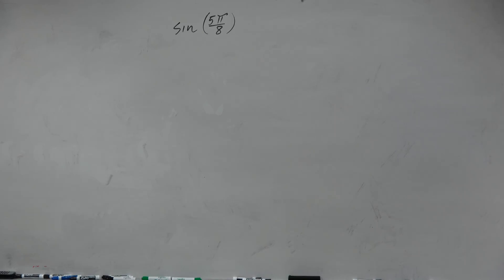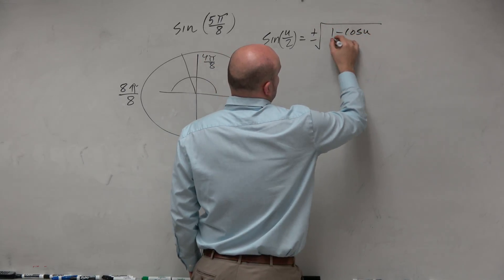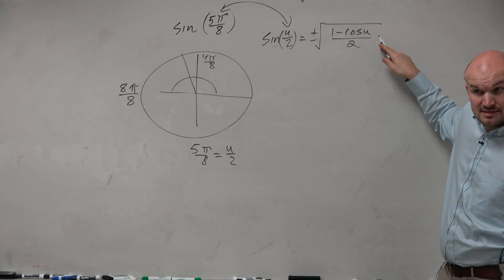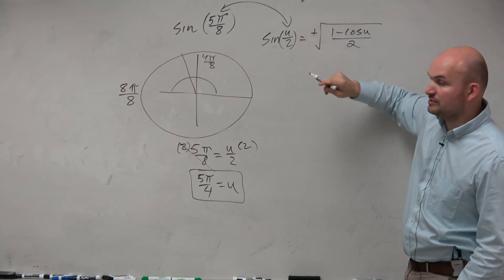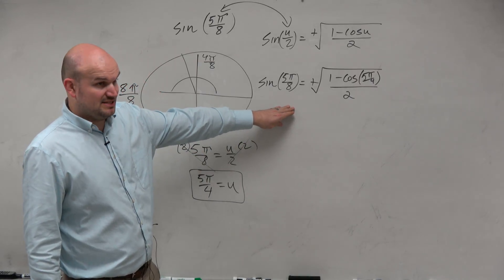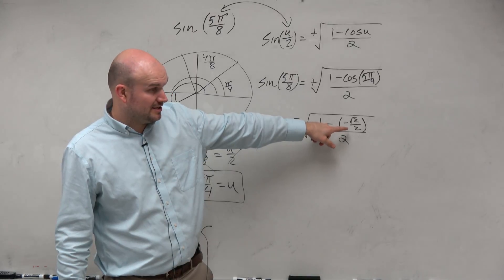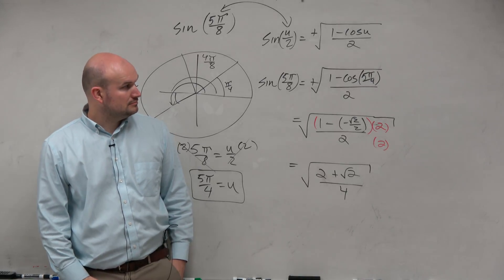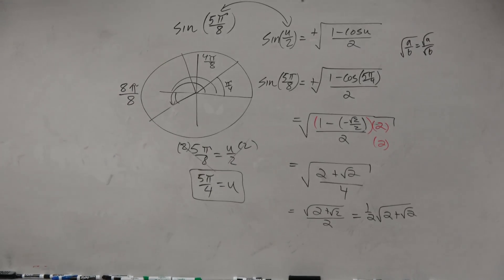Learn how to evaluate the half angle for sine in radians